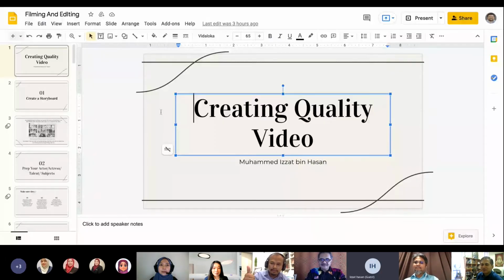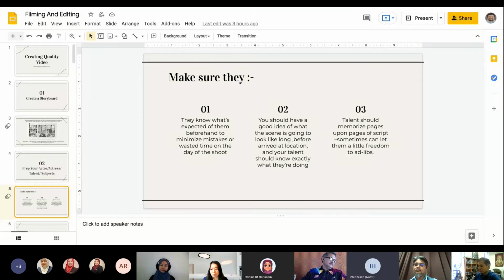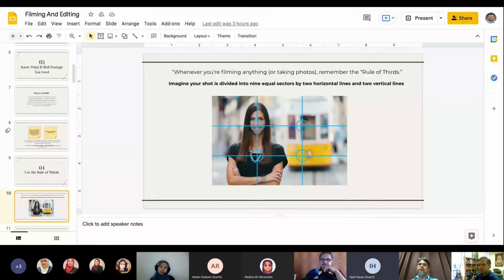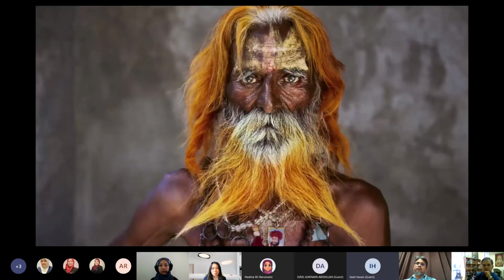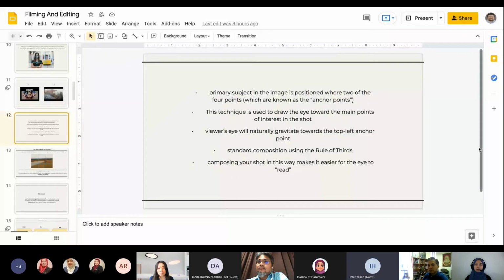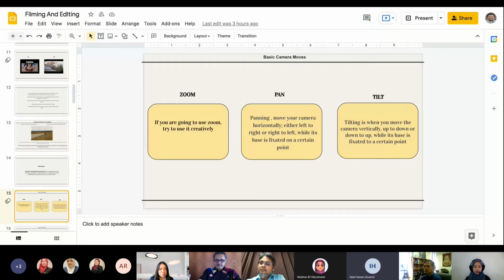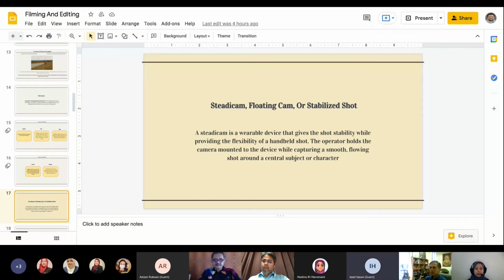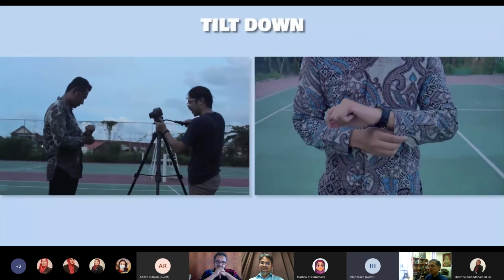WEBINAR SLOT 3 26 JULY 2021